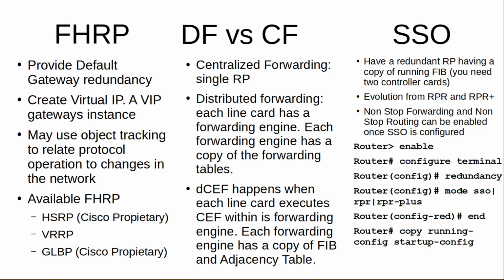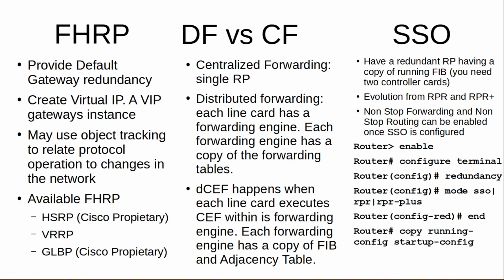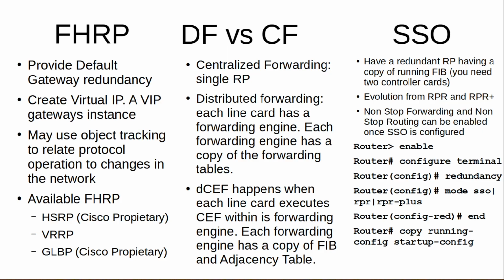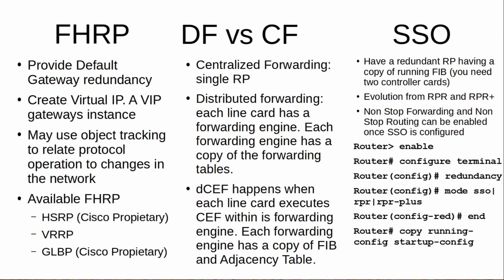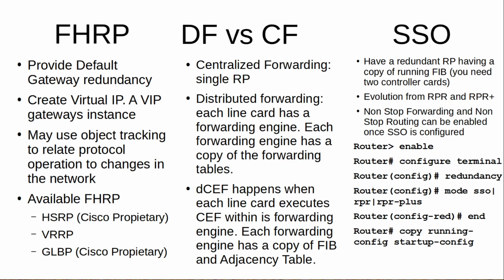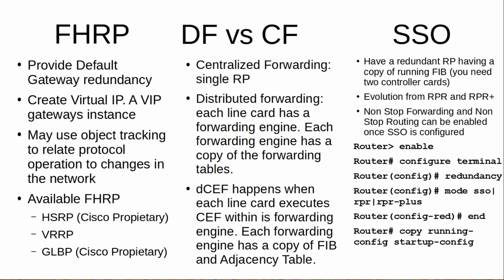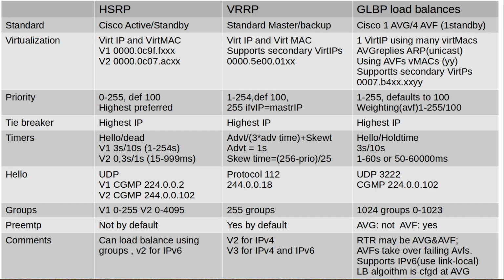MLS2: Explain Design principles: HA Redundancy FHRP SSO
CISCO ENCORE EXAM TOPICS FOR STUDYING
EXPLAIN THE DIFFERENT DESIGN PRINCIPLES USED IN ENTERPRISE NETWORK:
High availability techniques such as redundancy FHRP and SSO